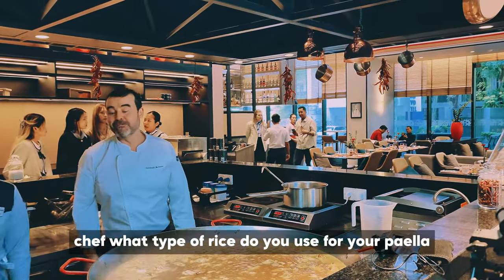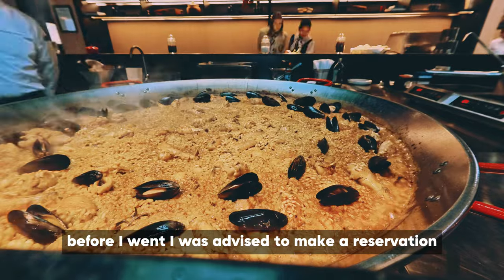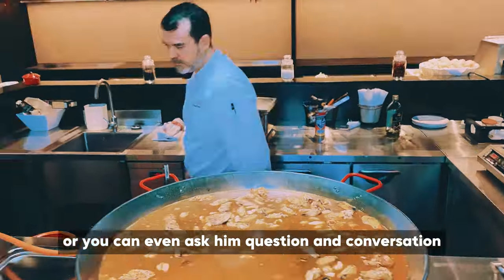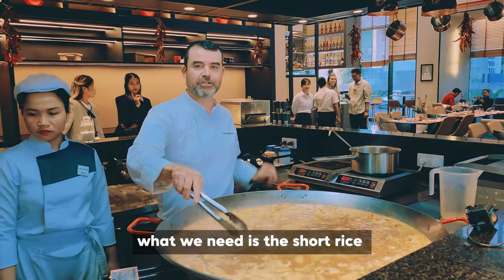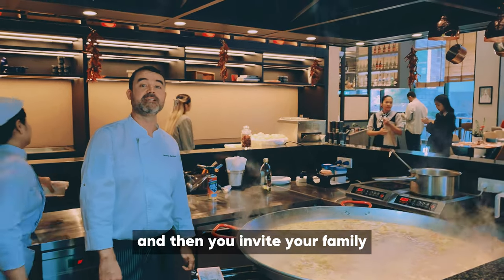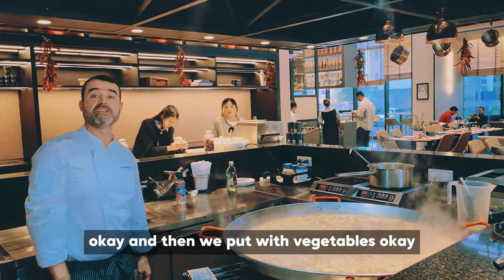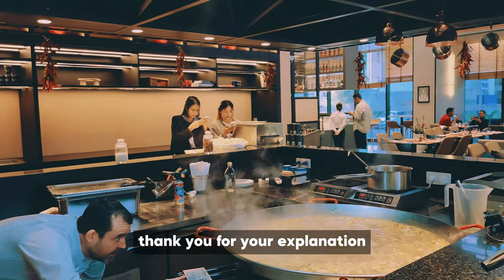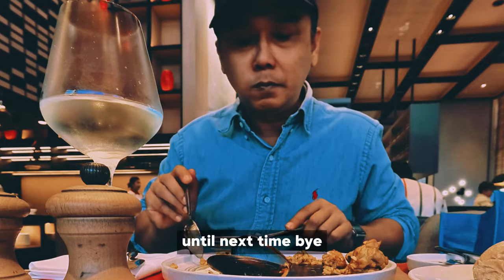Exploring Phnom Penh F&B Scene: A Taste of Spain in Phnom Penh: Paella Sunday at Makila Restaurant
Food lovers, rejoice! I've discovered a hidden gem in the heart of Phnom Penh that's bringing a taste of Spain to Cambodia. Today, I'm excited to share my experience at Makila Restaurant in Novotel Phnom Penh, where I indulged in their special Sunday Paella feast.

**The Paella Experience at Makila Restaurant**

Upon seeing Makila Restaurant's Facebook post about their Paella Sunday, I knew I had to check it out. Here's what you need to know:

- Reservations are recommended, and you'll be given a specific arrival time.
- Each paella serves up to 20 people, so timing is crucial for the freshest experience.
- If you book at the advised time, you'll get to see Executive Chef Fernando Tabernero in action.
- Chef Fernando explains the cooking process and is open to questions.

**The Secret to Great Paella**

During my conversation with Chef Fernando, I learned that while every restaurant has its own paella recipe, the key elements are:

- The type of rice used
- The quality of the broth
- The sofrito (a tomato-based sauce)
- The flavors from the seafood and meat

At just $25++ per serving, this paella experience is a steal. The price includes:

- Access to the soup and salad bar
- I also recommend pairing it with a glass of white wine for the perfect meal

**Final Thoughts**

For a fantastic meal at a renowned hotel brand like Novotel, this Paella Sunday at Makila Restaurant is an experience you don't want to miss. Whether you're a paella aficionado or new to Spanish cuisine, this is a perfect way to spend your Sunday in Phnom Penh.

If you are in Phnom Penh or visiting Phnom Penh, drop by to Makila Restaurant at Novotel Phnom Penh BKK1